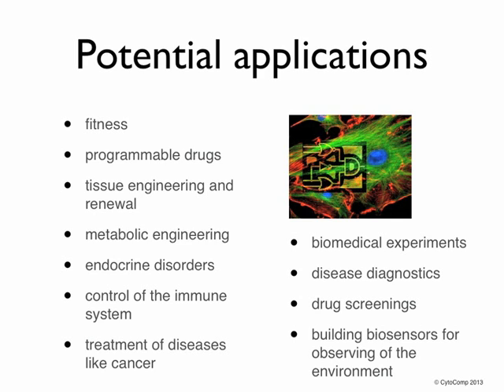CytoComp a revolutionary biological computer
Every once in a while a revolutionary product comes along that changes everything. You are very fortunate, if you can work at least on one of these products during your career. There have been several major breakthroughs in medicine. Biological computers are the next revolutionary product that will change the way medicine is practiced.
What are biological computers? In traditional silicon-based computers, the work is done by chips and circuit boards. In biological computing, the machinery of life replaces the chips and circuit boards of traditional computing.
Biological computers apply the recent discoveries from the field of Synthetic Biology. Synthetic Biology (engineering with biological parts) is becoming the defining science of the 21st century. Recent scientific developments in Synthetic Biology make the dream of biological computing a reality. The possibilities are mind blowing and will revolutionize the way we will do personalized medicine.

This video is done in the frame of a competition organized by Stanford University/Coursea for details The winning project will get special support form Stanford University. This will help to push the CytoComp project to the next level of success.